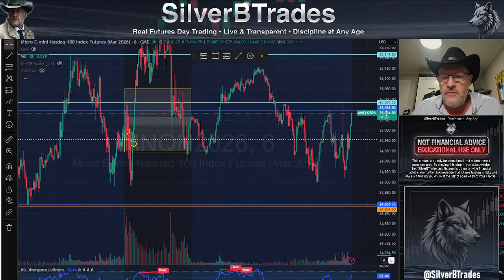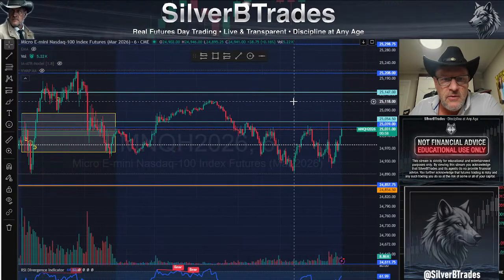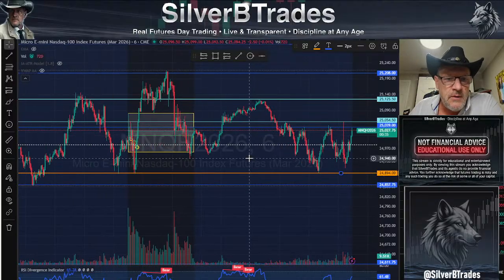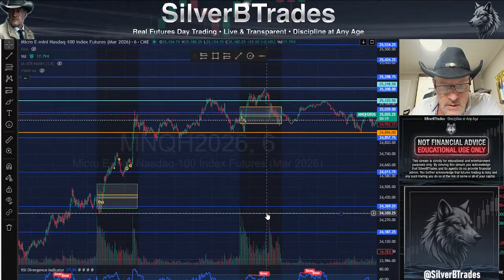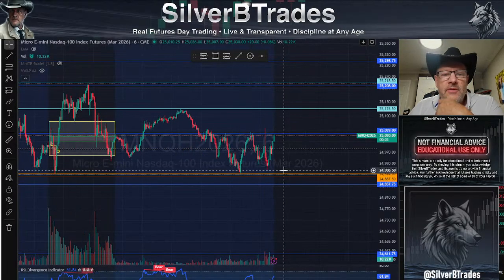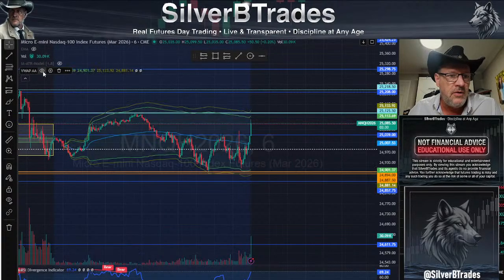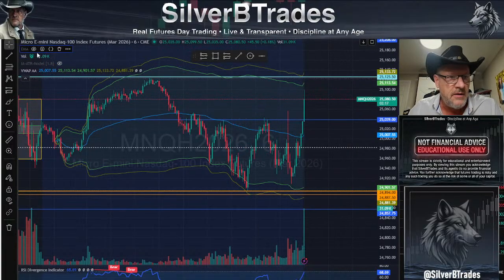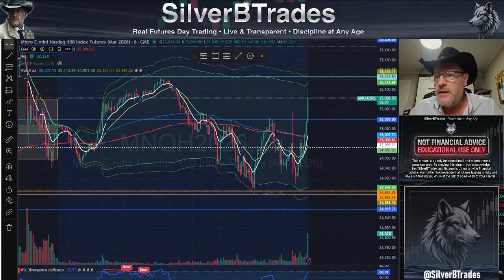How I Set Up My Charts for Trading MNQ Futures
My quick morning routine for marking my charts and checking news in preparation for live day trading MNQ futures.